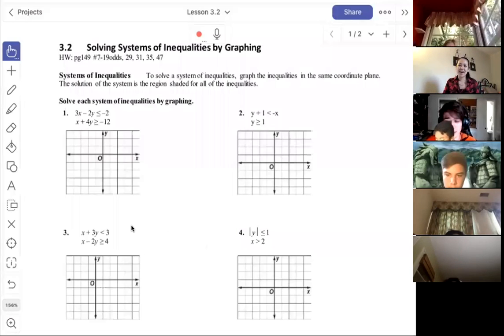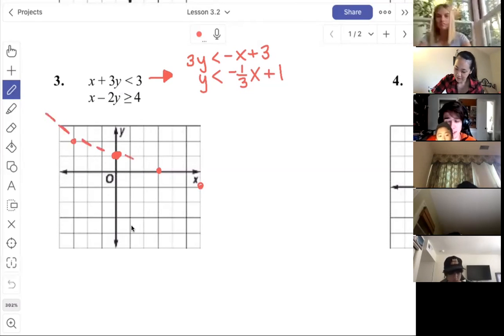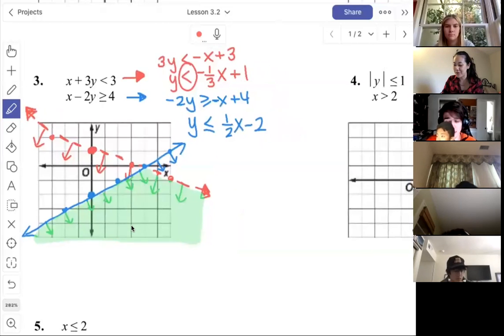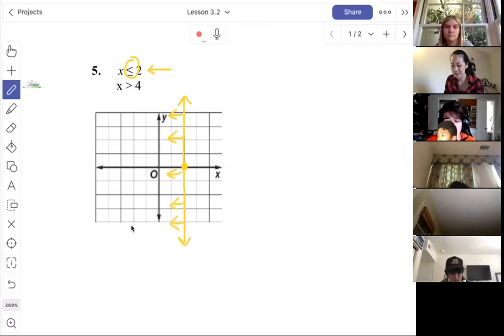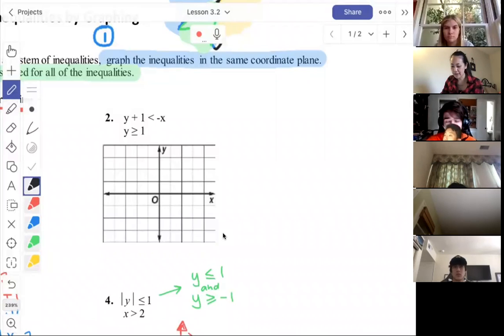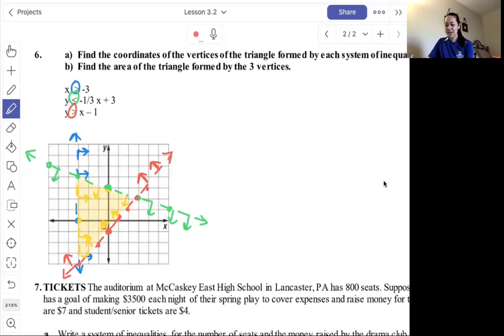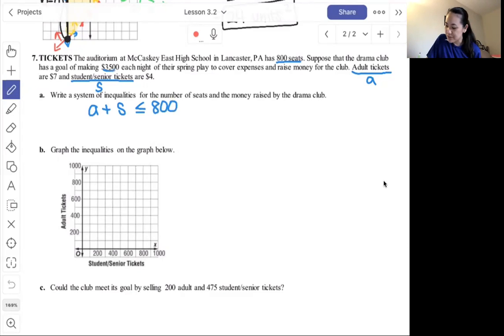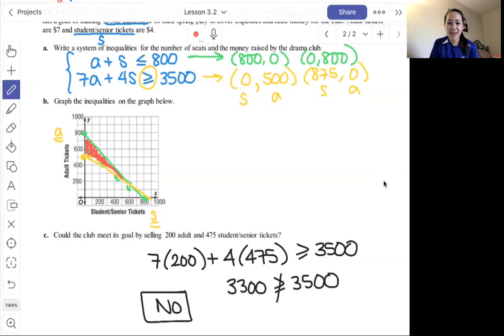Lesson 3.2 (Alg2) with Mrs. Leong